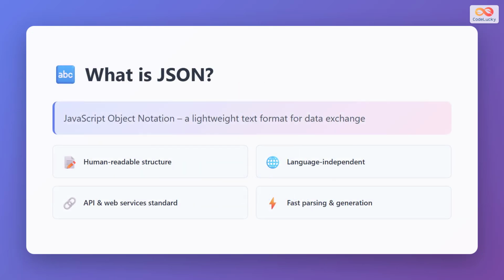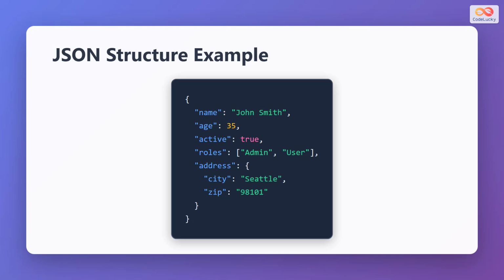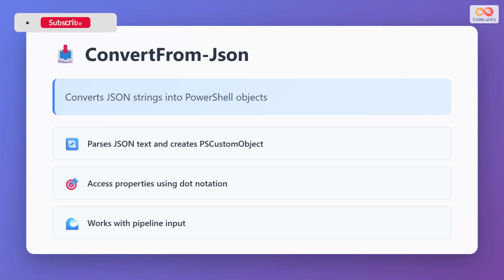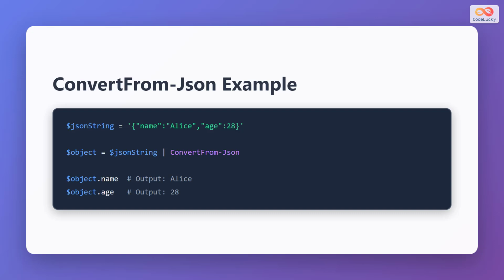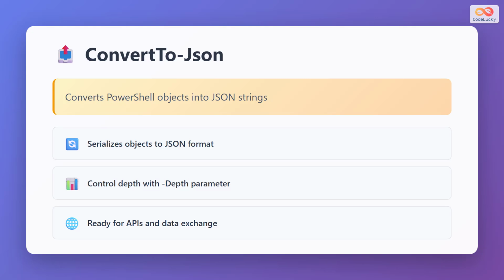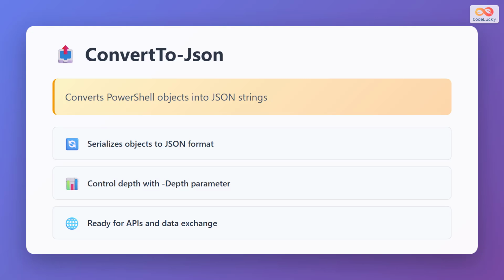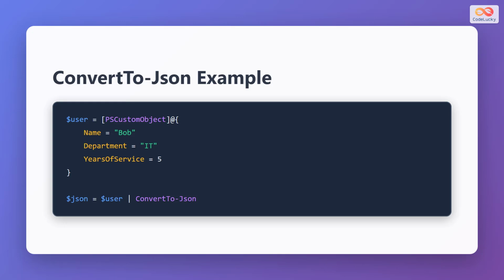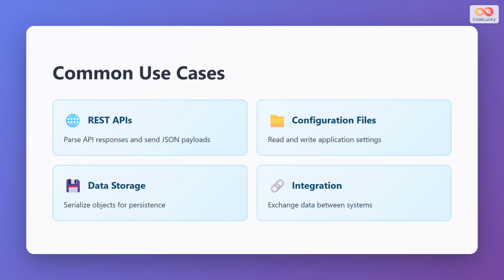PowerShell JSON Tutorial: ConvertFrom-Json & ConvertTo-Json Explained for Beginners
📊 Master JSON in PowerShell with this comprehensive tutorial!

Learn how to work with JSON data using PowerShell's powerful ConvertFrom-Json and ConvertTo-Json cmdlets. This beginner-friendly guide covers everything you need to know about parsing JSON strings, creating JSON data, and working with APIs.

🎯 What You'll Learn:
✅ What is JSON and why it matters
✅ Understanding JSON structure and syntax
✅ How to use ConvertFrom-Json to parse JSON data
✅ How to use ConvertTo-Json to create JSON strings
✅ Real-world use cases for REST APIs and configuration files
✅ Best practices for data exchange and integration

Whether you're working with web APIs, configuration files, or data storage, understanding JSON in PowerShell is essential for modern automation and scripting. This tutorial breaks down complex concepts into easy-to-understand examples perfect for beginners.

💡 Perfect for:
• PowerShell beginners
• System administrators
• DevOps engineers
• Anyone working with APIs

Chapters:
00:00 - Working with JSON in PowerShell
00:40 - What is JSON?
01:22 - JSON Structure Example
02:08 - ConvertFrom-Json Overview
02:52 - ConvertFrom-Json Example
03:37 - ConvertTo-Json Overview
04:24 - ConvertTo-Json Example
05:10 - Common Use Cases
06:07 - Outro